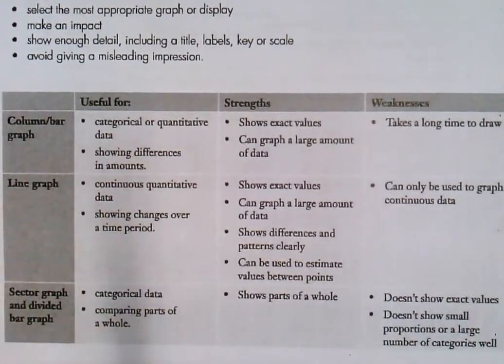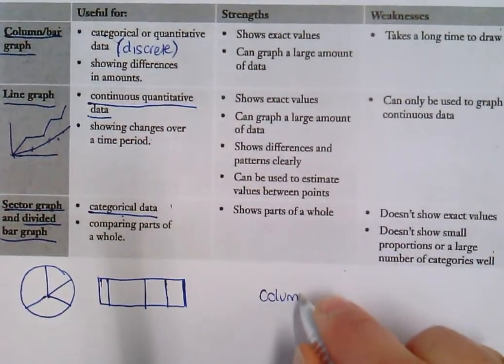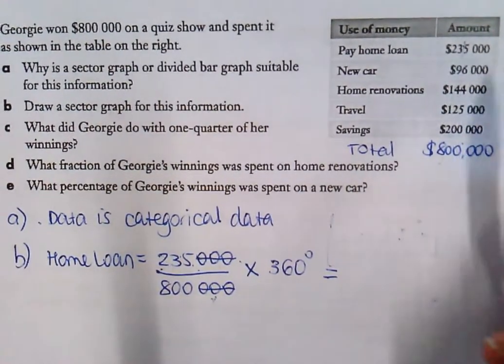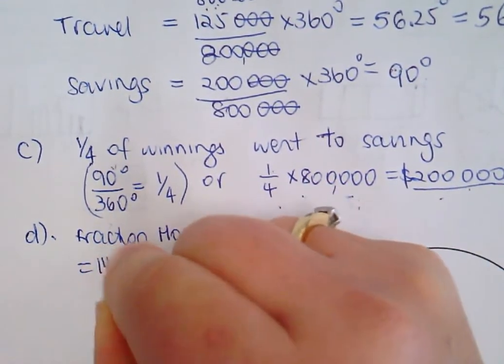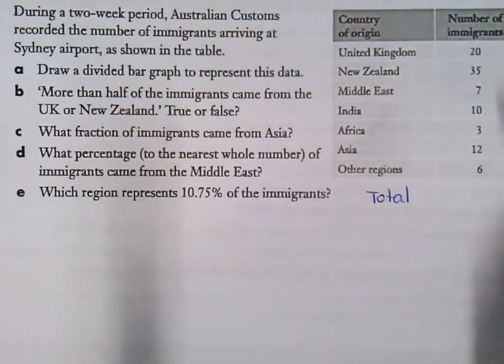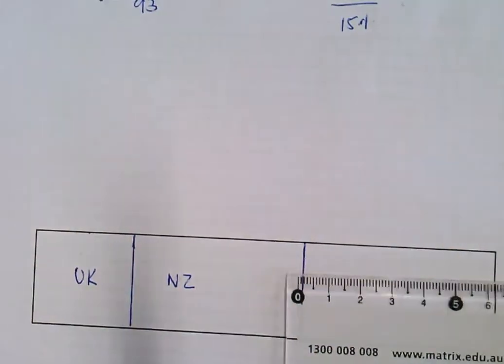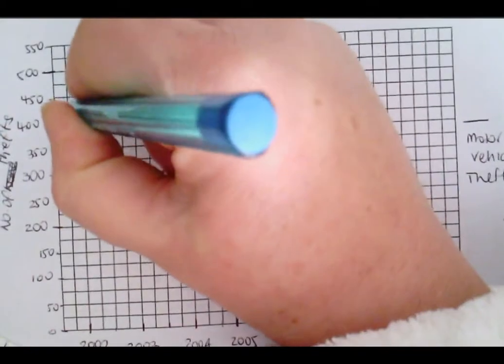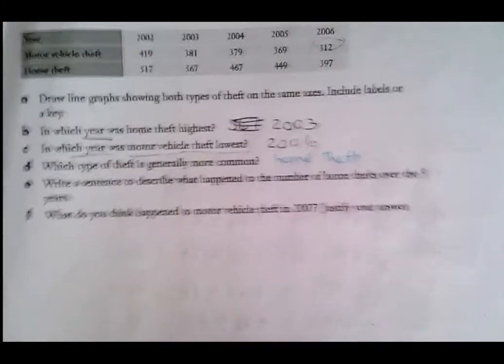EX 1.06 Constructing Graphs